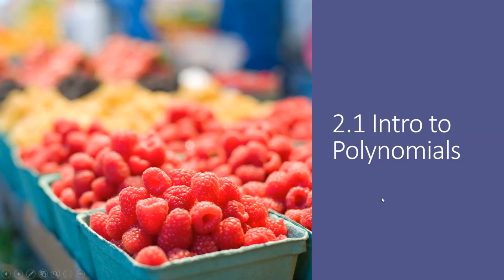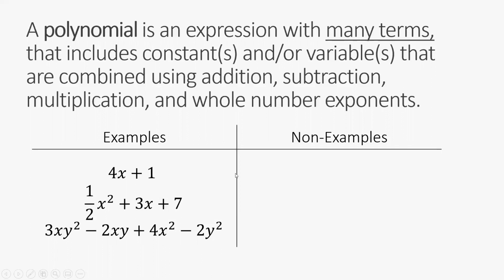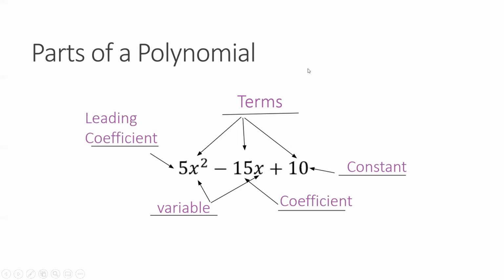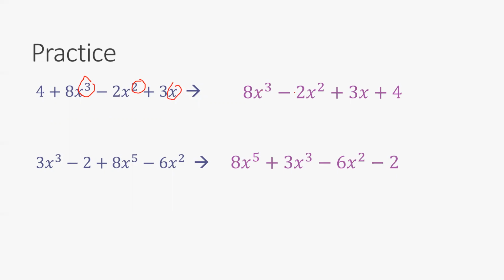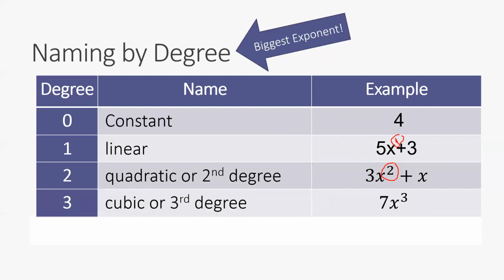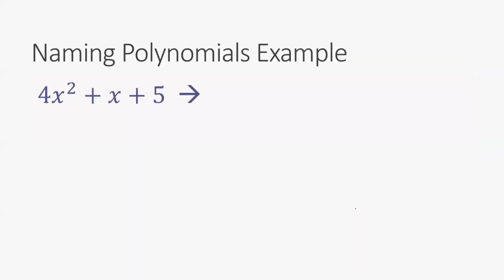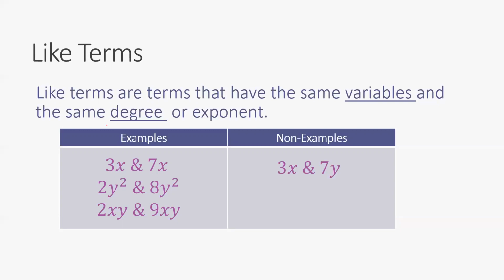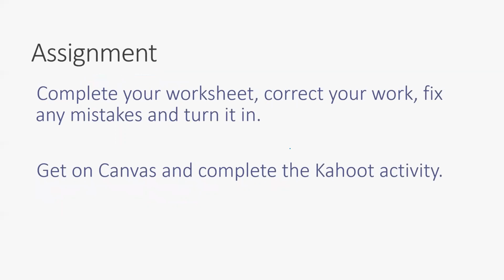2 1 Intro to Polynomials Video